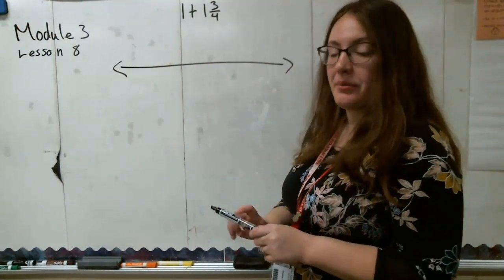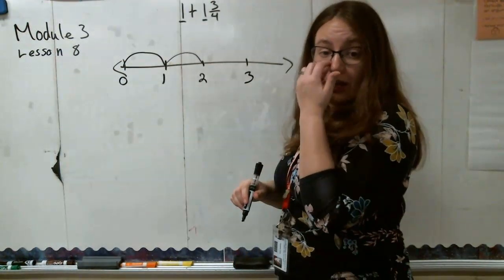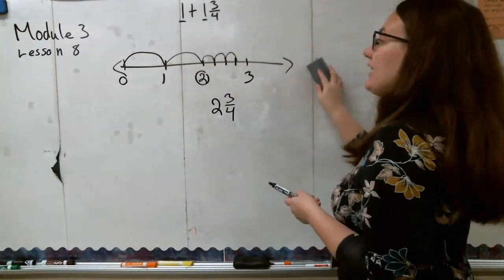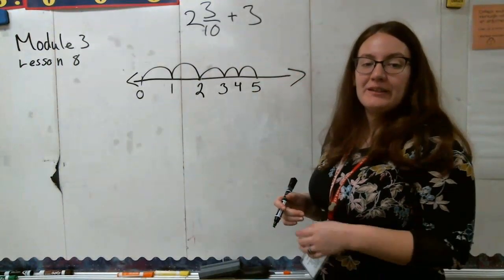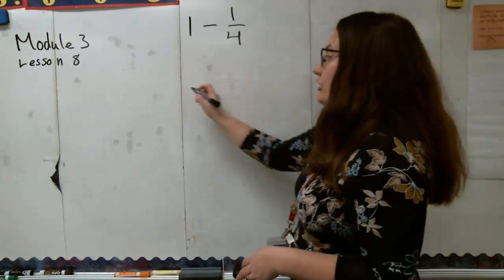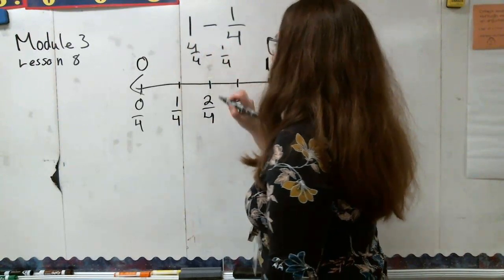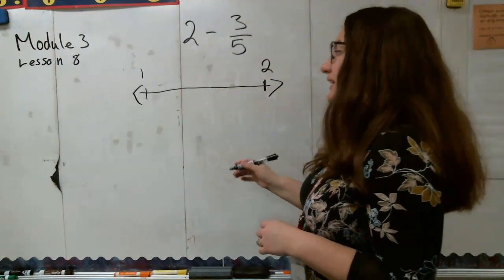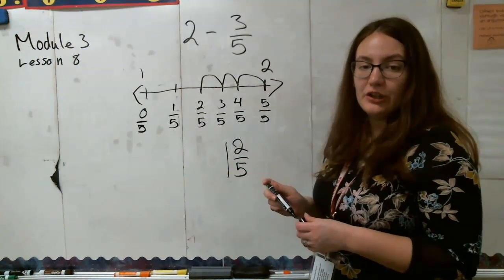Module 3 Lesson 8